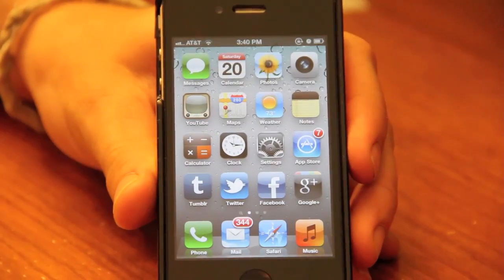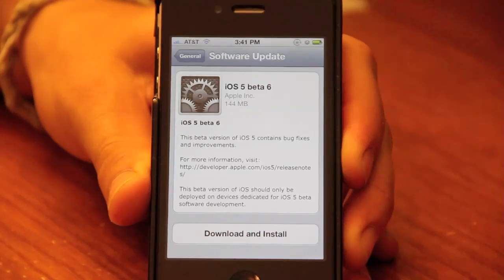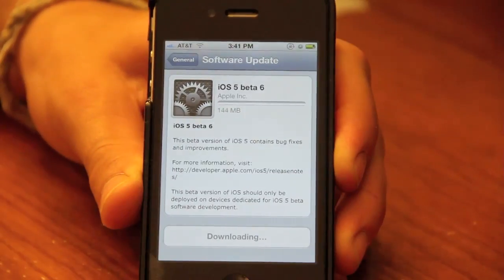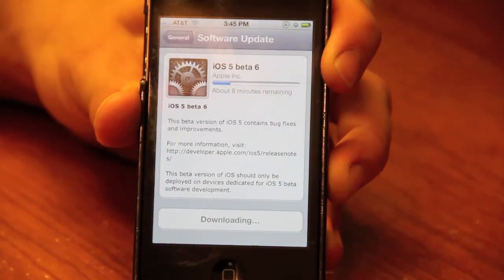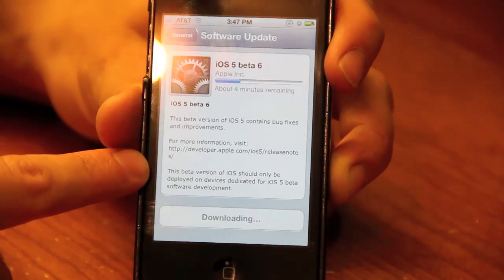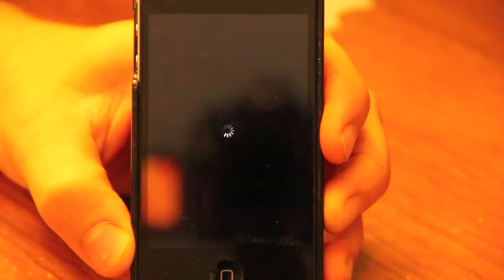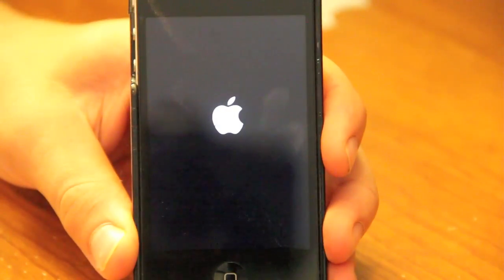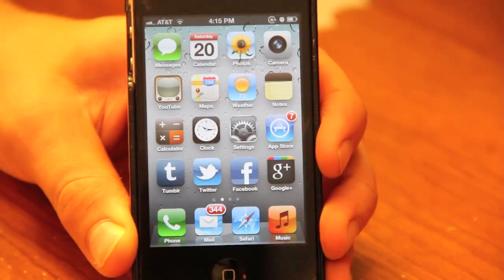iOS 5: Over The Air Updates (OTA)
This is a quick video showing how the Over the Air updates work on iOS 5 beta.